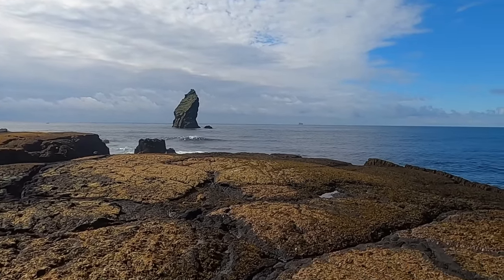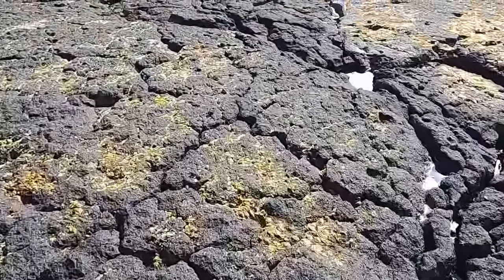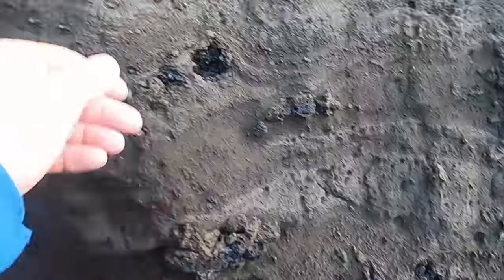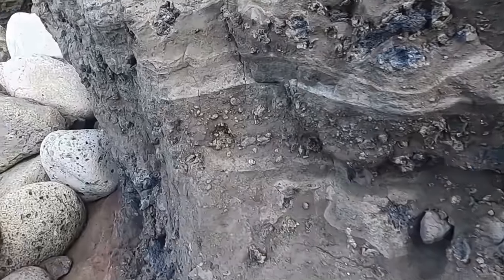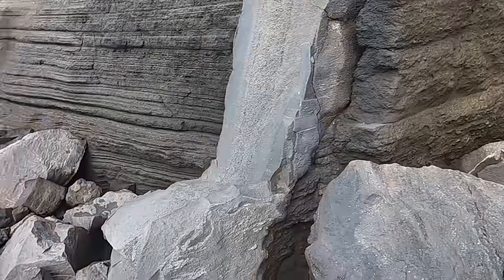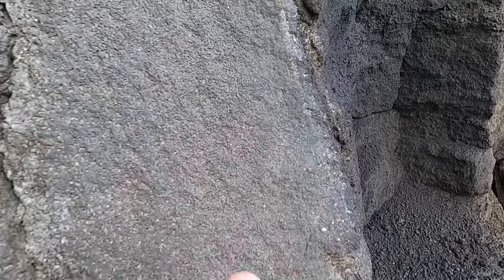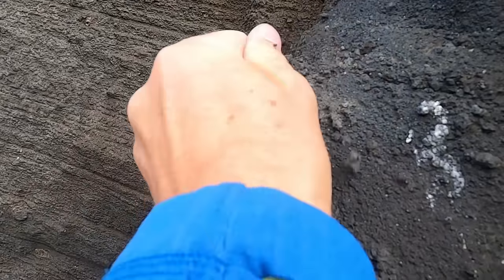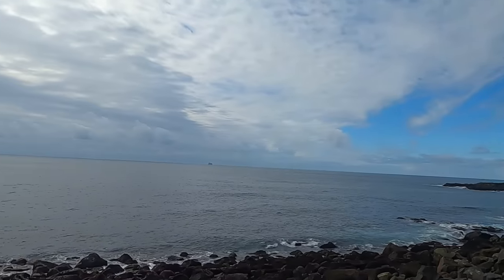Learn More About Iceland's Geology: Feeder Dikes and Bomb Sags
Join geology professor Shawn Willsey on Iceland's southwest coast to explore the spectacular geologic evidence of volcanic eruptions. GPS locations: 63.81691, -22.72615 and 63.81526, -22.72334

Support these educational videos!  Your generous support allows me to create videos.  Send support via:

Or a good ol' fashioned check to:
Shawn Willsey
College of Southern Idaho
315 Falls Avenue
Twin Falls, ID 83303